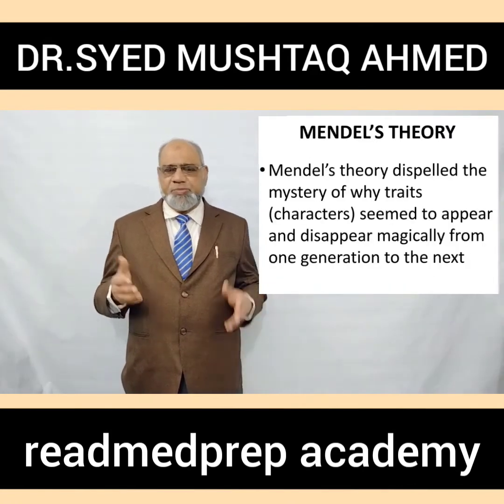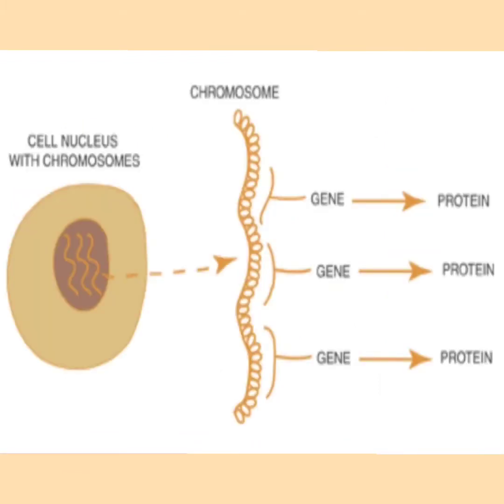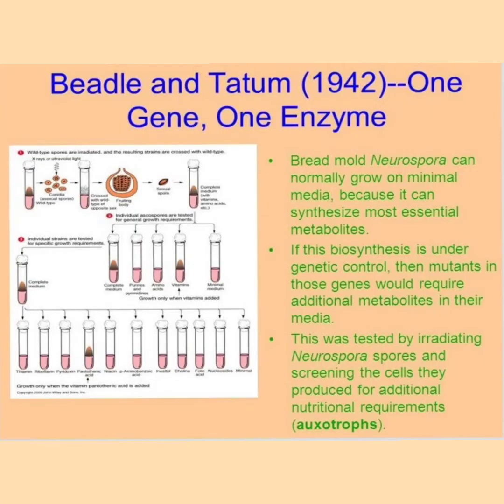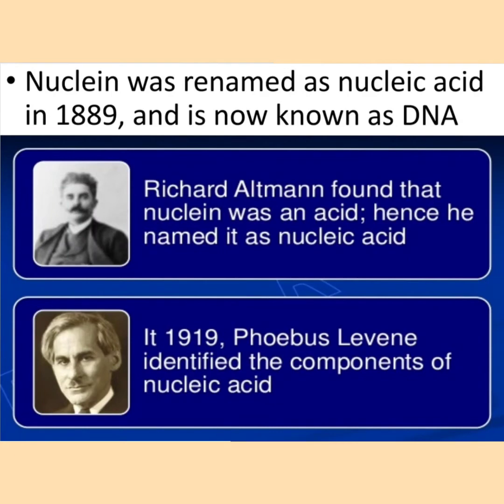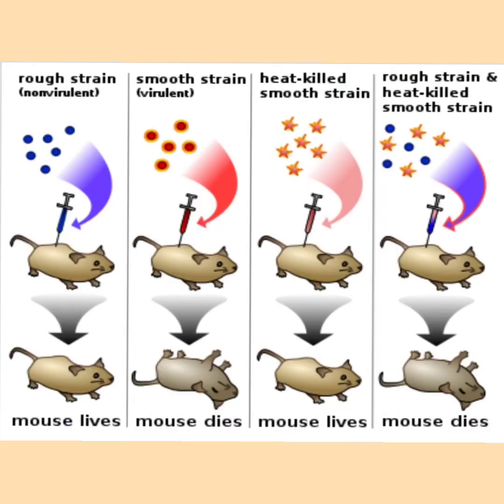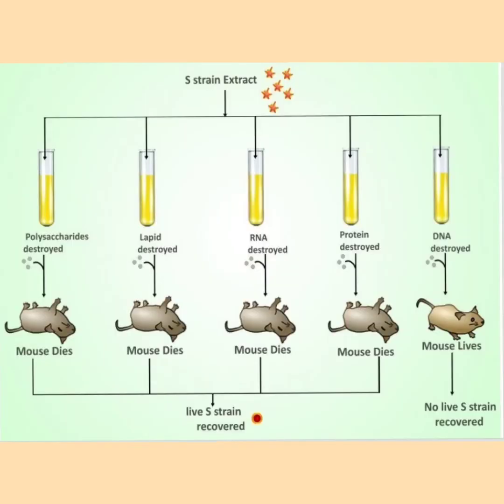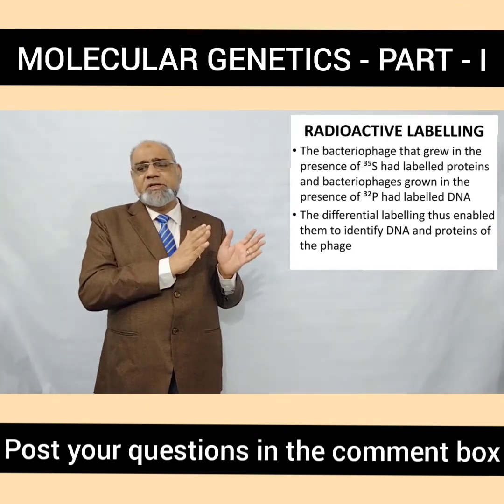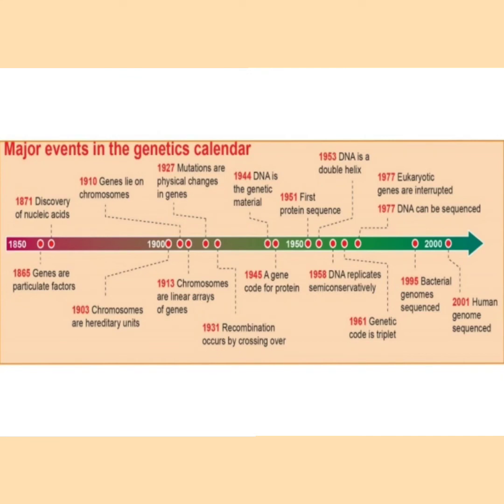# MOLECULAR GENETICS-PART-I-# INTRODUCTION TO MOLECULAR GENETICS-GENE AND DNA AS GENETIC MATERIAL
# This video lecture on Molecular Genetics deals with the Introduction to Molecular Genetics, In and out of a Gene and experiments to prove that DNA is the Genetic Material
# This video lecture is useful for NEET Aspirants,State Board +2, CBSCE, ISCE, MBBS, AYUSH and Allied Health Science students